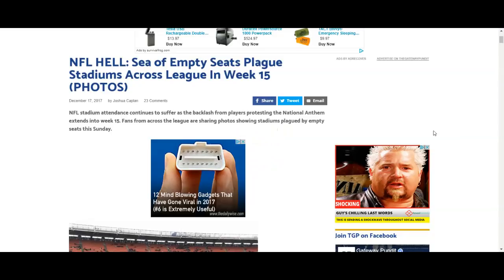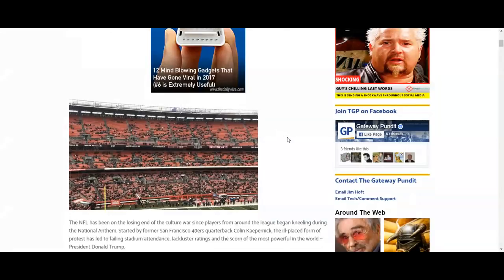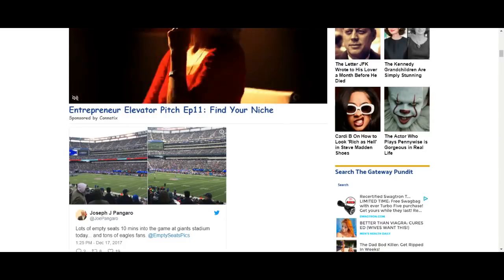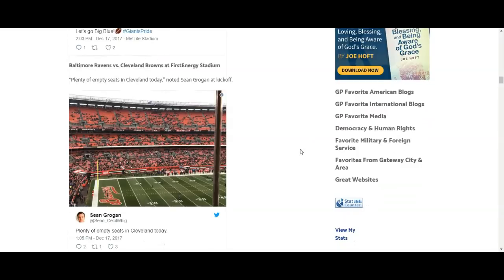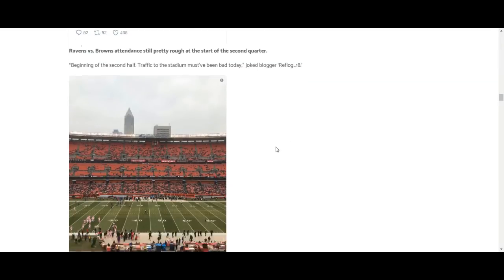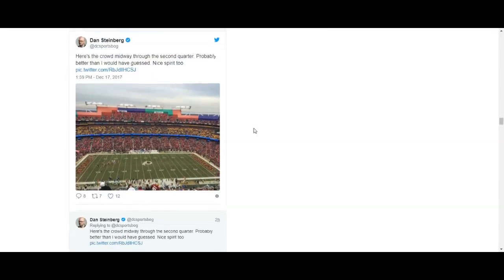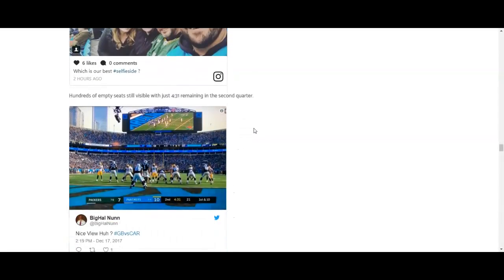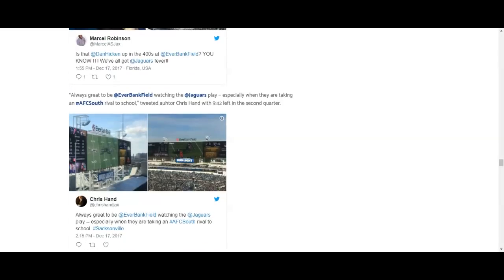NFL HELL: Sea of Empty Seats Plague Stadiums In Week 15